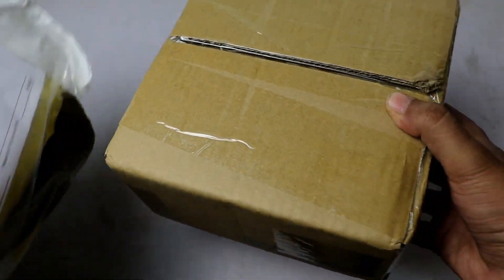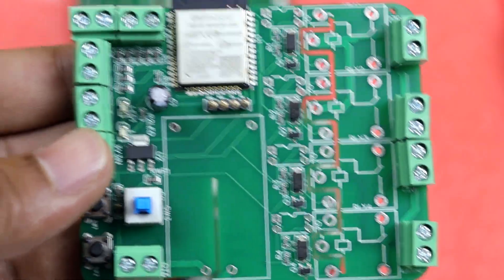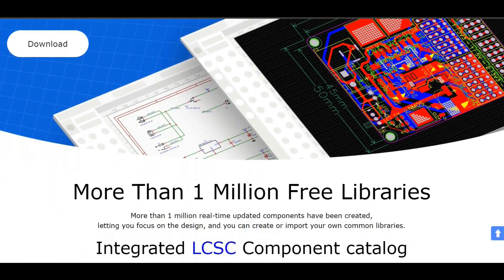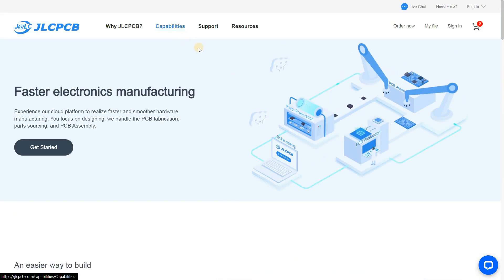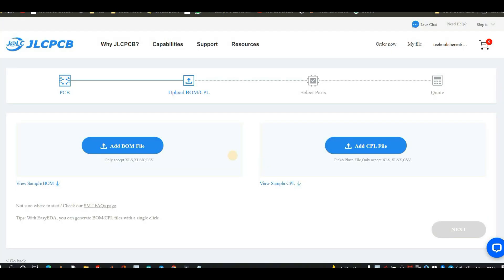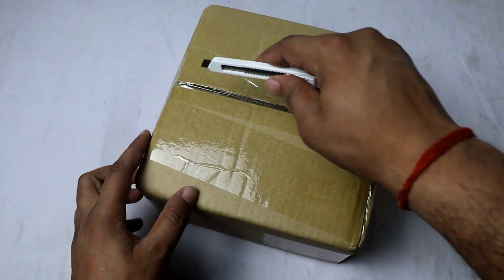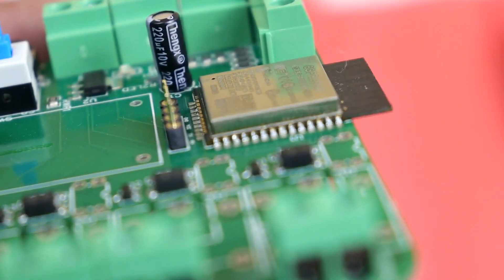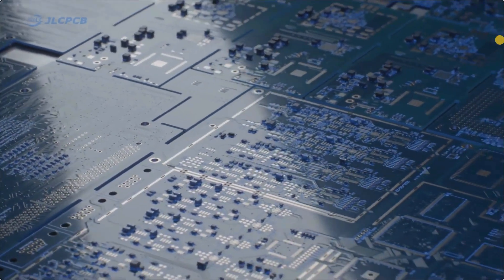JLCPCB SMT Assembly Services.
💠As a fast electronic manufacturer, JLCPCB SMT service fulfil  customers' money & time saving needs.

💠On JLCPCB one-stop online platform, customers enjoy low-cost & high-quality & fast SMT service   at $8.00 setup fee($0.0017  per joint). At the same time they assemble electronic products from PCB design to PCBA products on the same online platform; and track their electronic manufacturing  process in real time,  witness 24-hours SMT build time, and fast delivery.

💠Thousands of components supported by JLCPCB and its reliable component partners, like DigiKey  and Mouser. This benefits customers to source components much faster and easier, bringing you a shorter PCBA production time.

💠With 16-year PCB manufacturing experience, JLCPCB also establishes a well-trained engineer            &customer support team devoted to ensuring PCBA assembly service faster and cheaper, to ensure assemble your PCB in best service